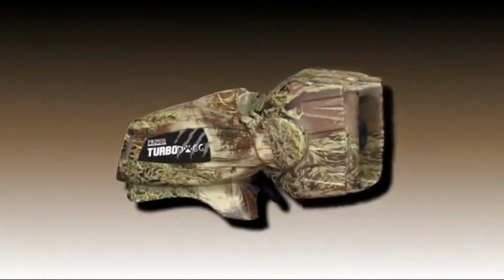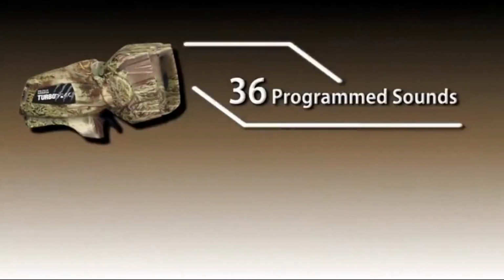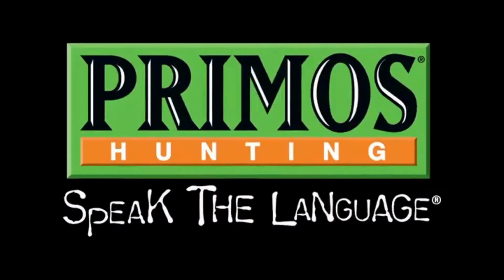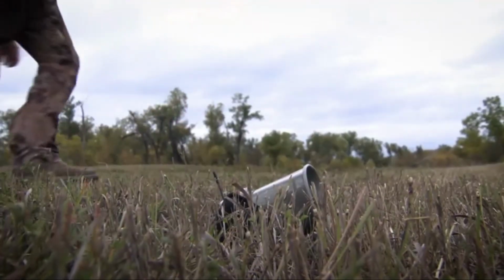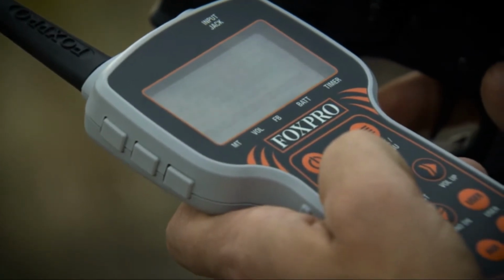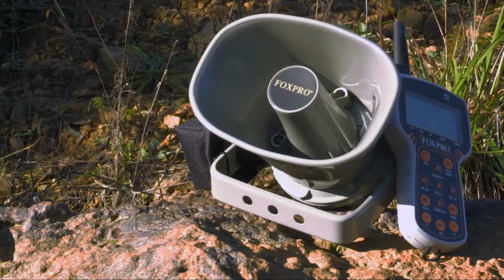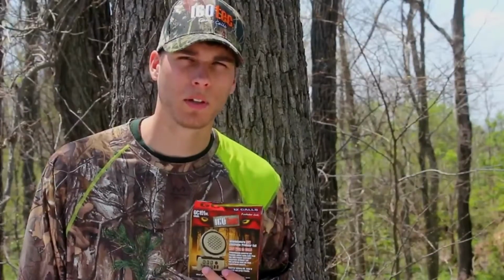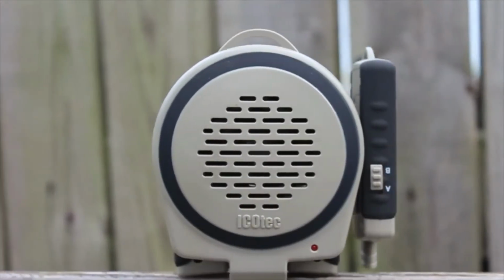Best Electronic Predator Calls In 2021 | Top 4 Electronic Predator Call Reviews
► Links to the best electronic predator calls we listed in this video:

1. Primos Hunting Turbo Dogg Electronic Predator Call

2. FOXPRO Electronic Predator Call

3. ICOtec GC101XL - Compact Electronic Predator Game Call

4. Lucky Duck - E-Caller

After several hours of researching 30+ different electronic predator call on the market, we collated a list based on the individual performance of the predator calls and user feedback. When reviewing the best electronic predator call on the market, we looked at lots of features to determine which models should make it to the top. Some of the most important features, as well as the lasting period and performance.